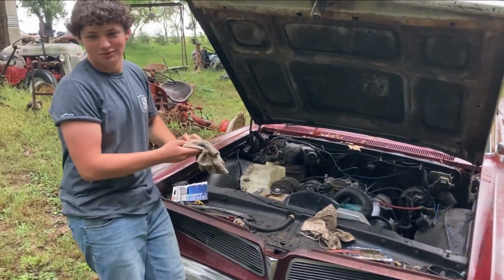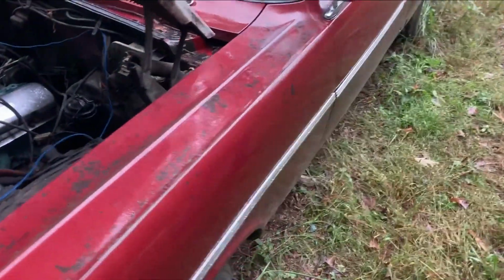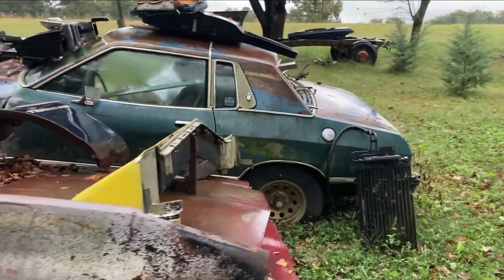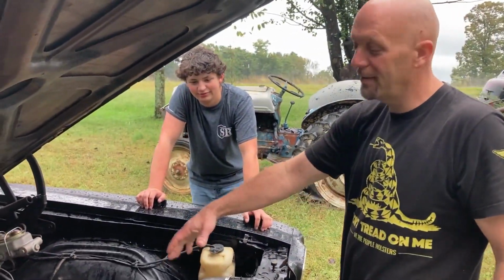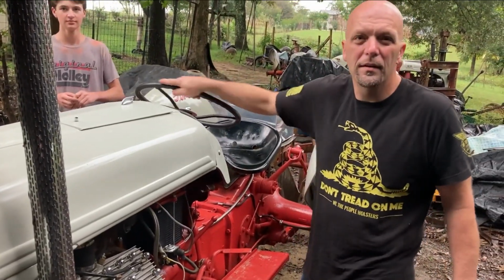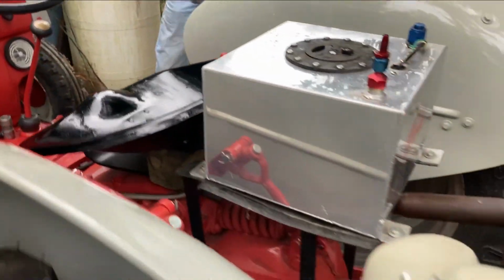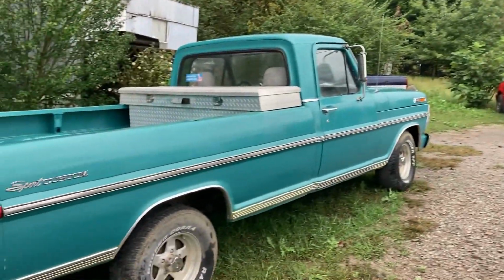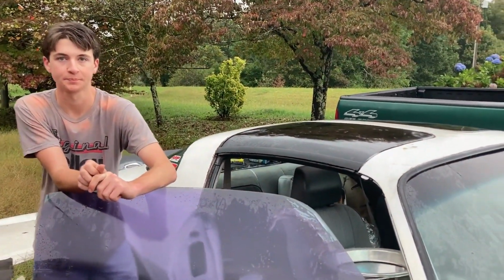Visiting Dakota's Time Out!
I finally got to meet Dakota, his brother, and dad and tour their projects.